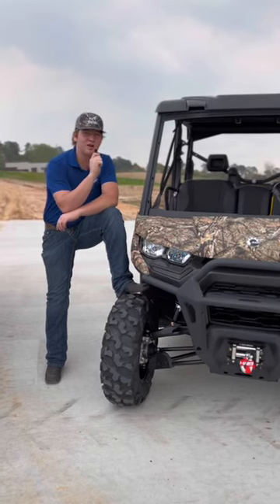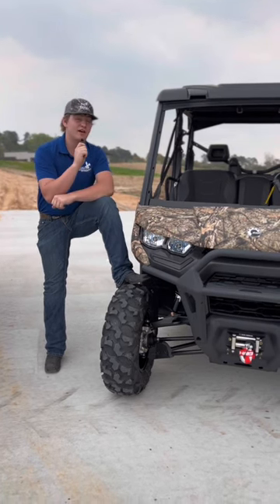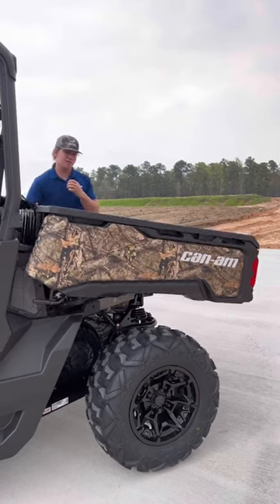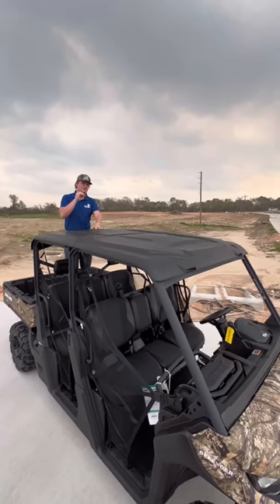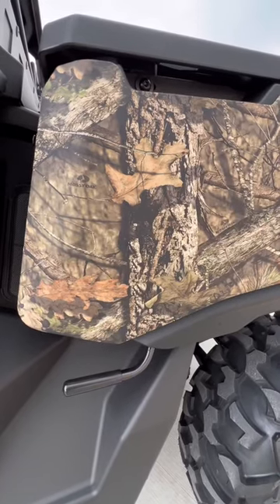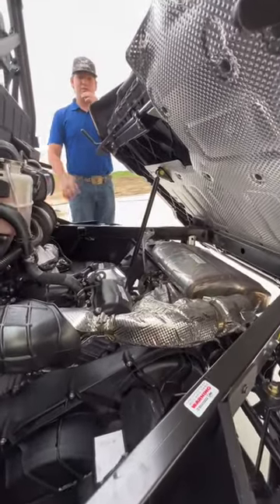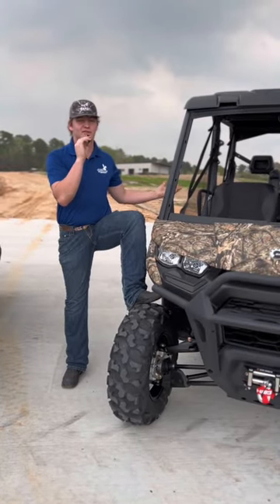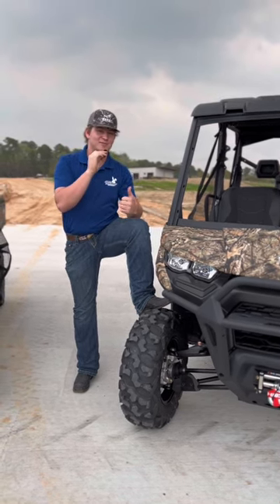5 Reasons You Need This New Can-Am Defender Max HD9